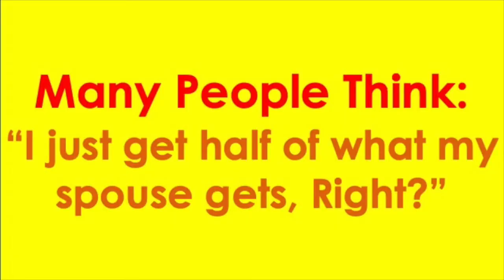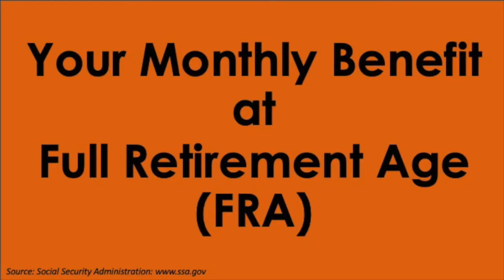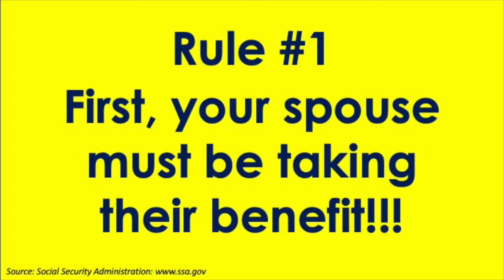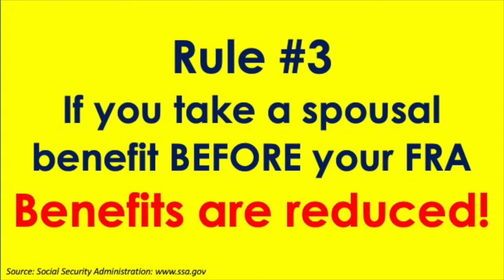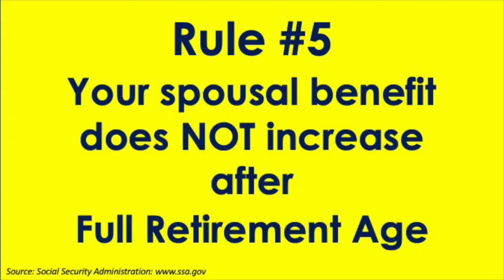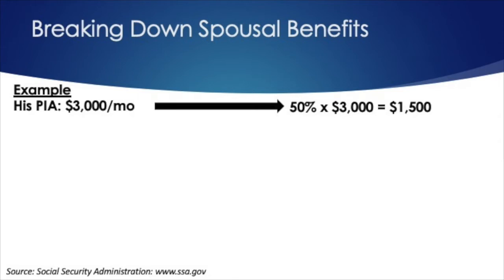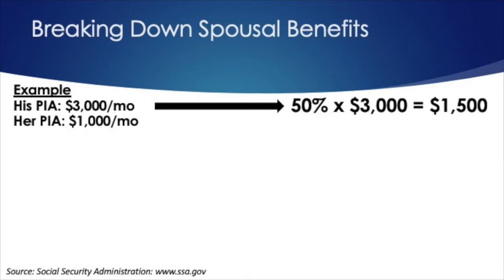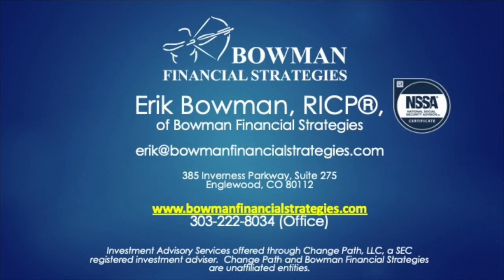Social Security Spousal Benefits (What you NEED to KNOW)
How much is my spousal benefit? Do I qualify for one? Should I take it? Should I delay taking it? Get your questions answered here.

Today, we are going to be talking about why taking a spousal benefit could actually have a detrimental impact to your lifelong social security income. The easiest way to explain this, I think is actually by way of an example. So, let's imagine we have a husband and wife both are age 62. The husband was the higher wage earner and she actually didn't earn enough credits to get a social security benefit based on her own earnings record. However, she is due a spousal benefit at some point.

One of the rules about spousal benefits is, in order for the wife in this case to take the spousal benefit, her husband must be taking his benefit. So, let's imagine they get together over dinner and decide that they want to start taking some social security income. So, what they decided to do is to both take their benefits at age 62. So now they have two checks coming in. She's receiving her spousal benefit, he's redeemed receiving his reduced benefit; and it's reduced because he took it early at 62, as opposed to waiting. And now they have two checks coming in.

Let's also imagine that five years down the road, he passes away. So, what's the basic rule on spousal benefits is if you have two social security checks coming into the household, hers is lower, his is bigger. When one person dies and it doesn't matter who the lower check disappears and the higher one remains in this case, that higher check is actually a reduced age 62 benefit. So that means the survivor benefit for her is going to be a smaller check than if he would not have taken his benefit at age 62 and had instead delayed and earned additional credits and increase his social security benefit.

So, what we can see here is you really have to think through more than just one piece of the pie. You really need to do some contingency planning and “what if” scenarios. What if one of us dies early? Will the other one be okay with that reduced single social security check? What if we both live a long time? Well, maybe it would make sense to delay our social security and get a bigger check and get more money from the administration over the lifetime of social security. That's not to say that there aren't times when taking social security at age 62 could make sense. What it means is your situation is unique, you have many variables that are specific to you and you alone and make sure you understand the contingency plans.

I hope you like what you heard today and that it made sense to you. And we'll, you'll be able to watch a multitude of videos, really short two to five-minute videos that cover a vast array of retirement topics that are important to you. So, thanks for joining us today, and you have a great day
To watch other webinars go to Bowmanfinancialstrategies.com and learn about topics like social security, maximization, Roth conversions, and tax efficient distribution strategies and retirement.